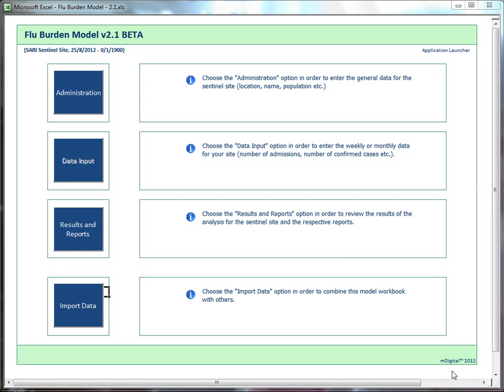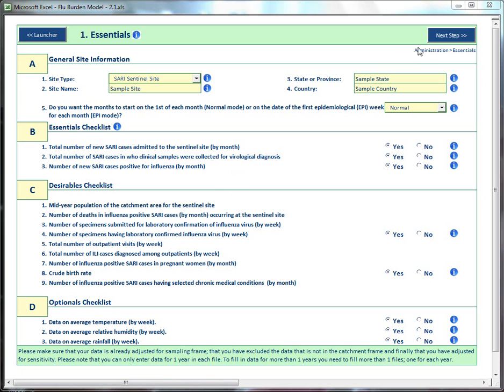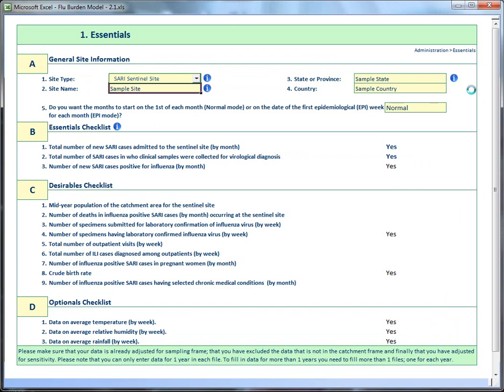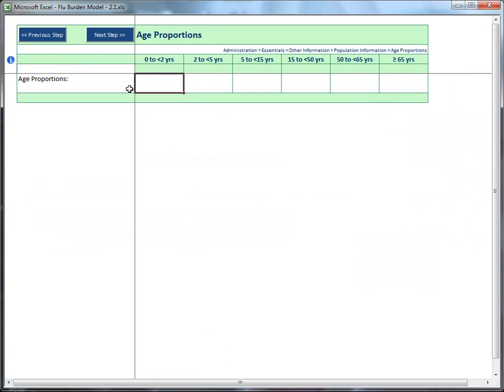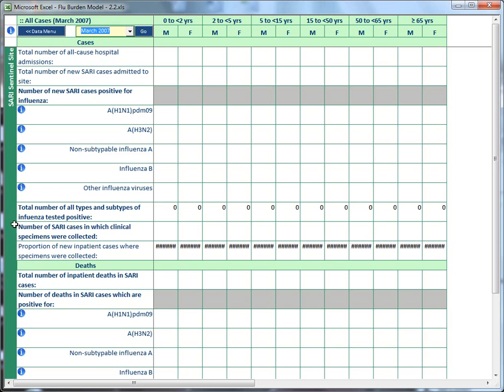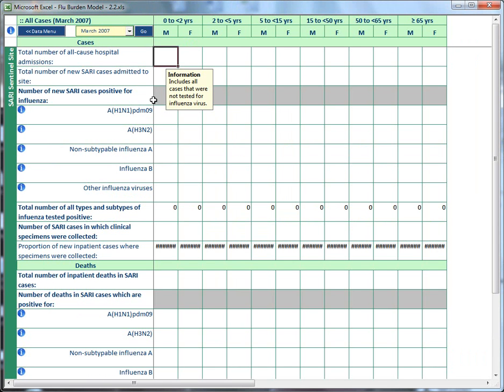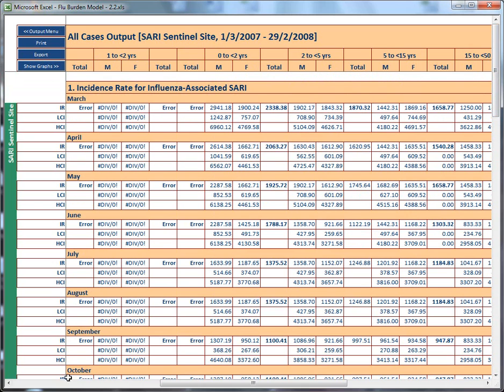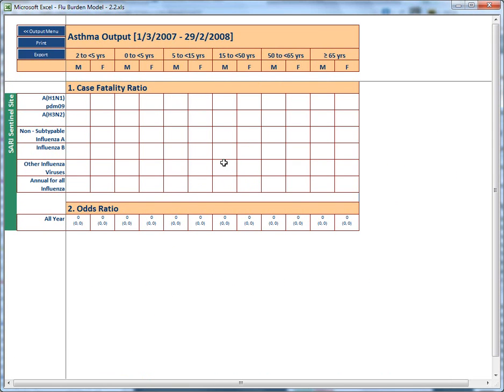Flu Burden Model - SARI Sentinel Site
Data collection using the Flu Burden Model application